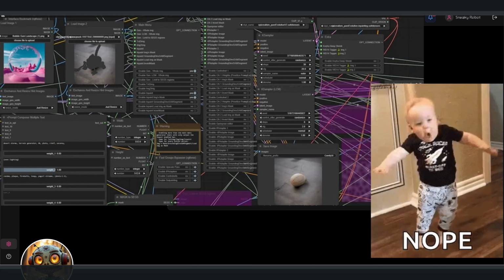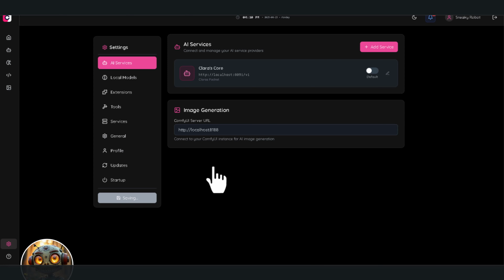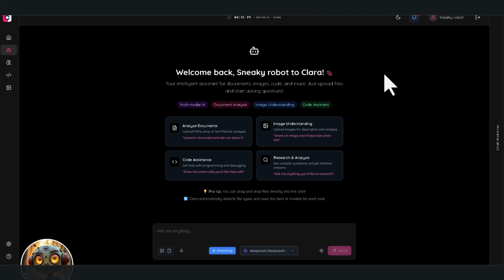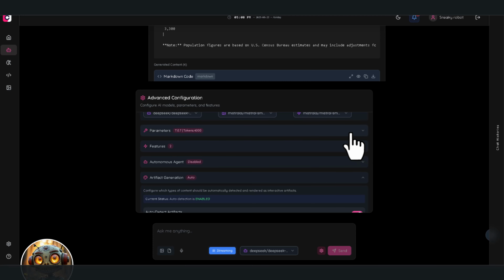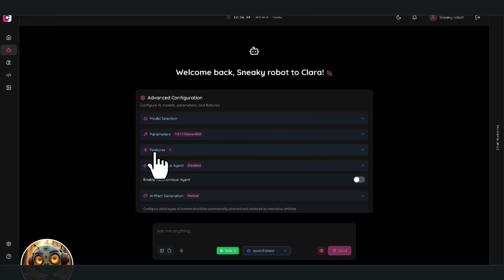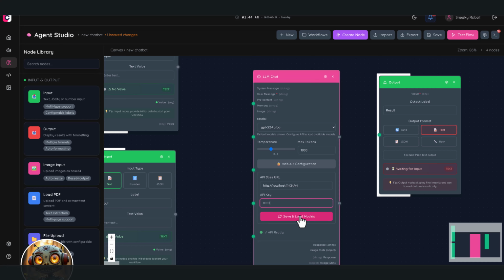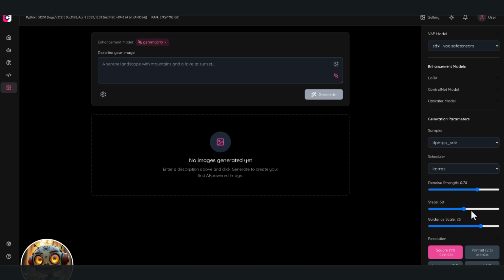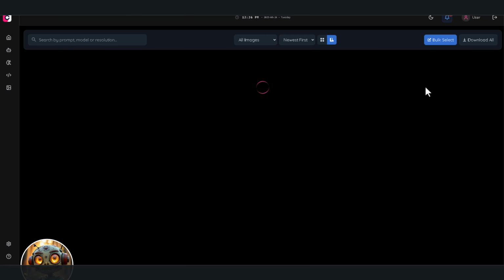Meet The Interface That Makes Your AI Models Feel Like Magic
Local AI, full control, no fuss.

0:00 Intro
1:08 Why Use this
2:04 Setup
2:25 Download and Install
3:13 UI
24:33 Verdict
27:07 Outro